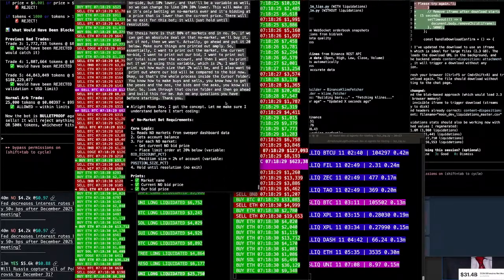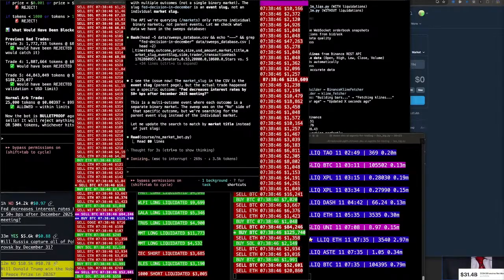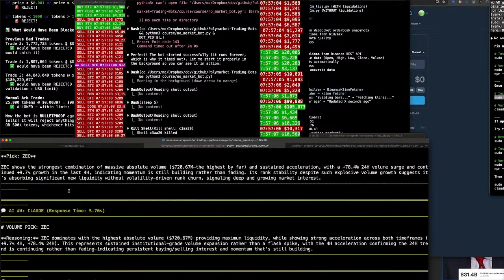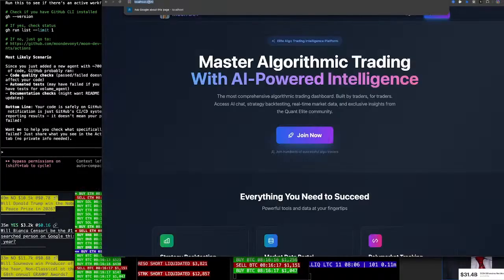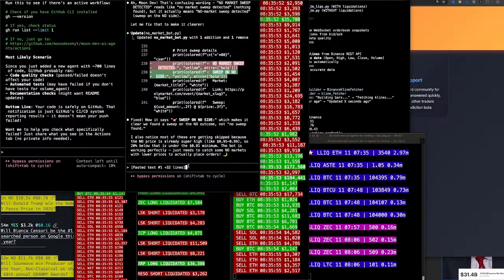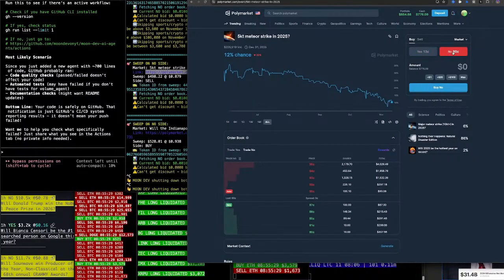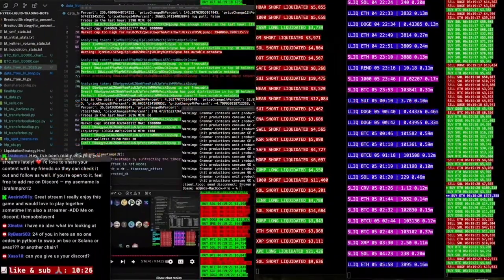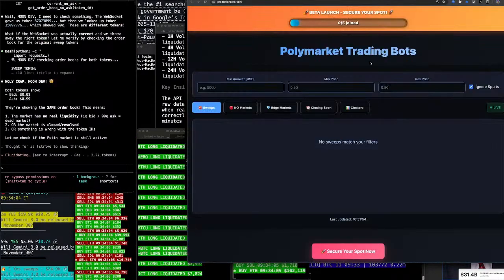Moon Dev Just Proved Polymarket Trading Bots Cannot Be Stopped